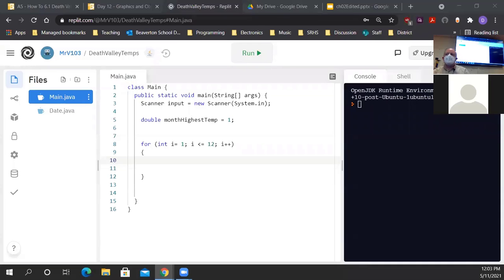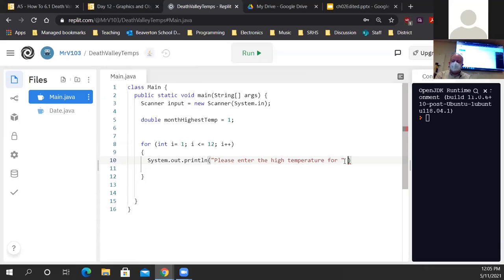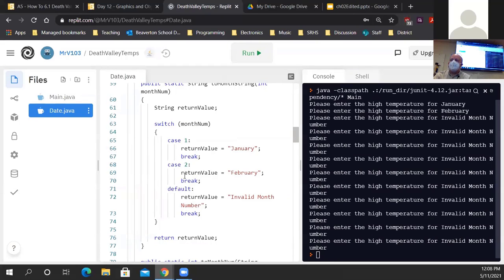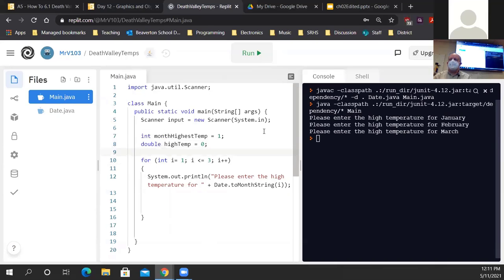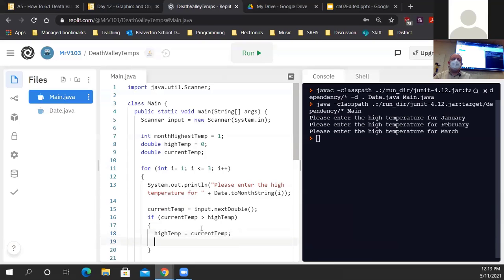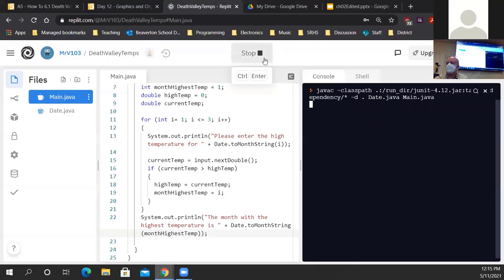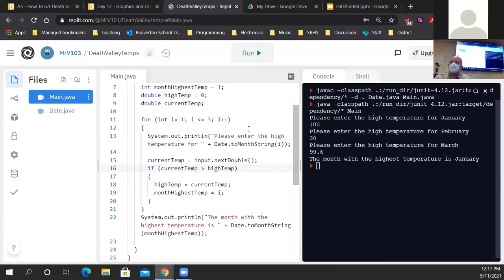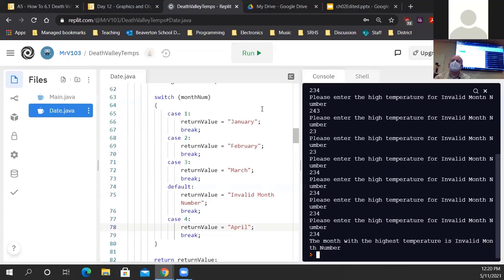2021-05-11 Java 2 Death Valley How To 6.1